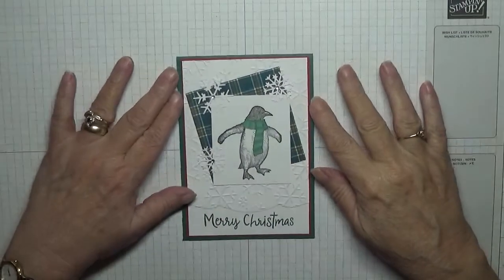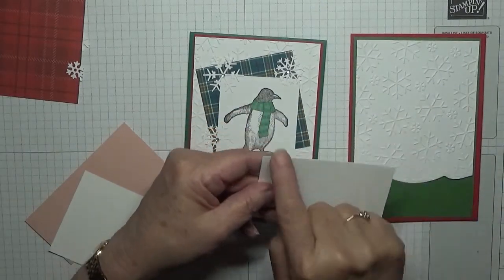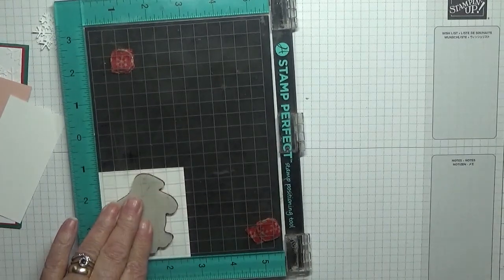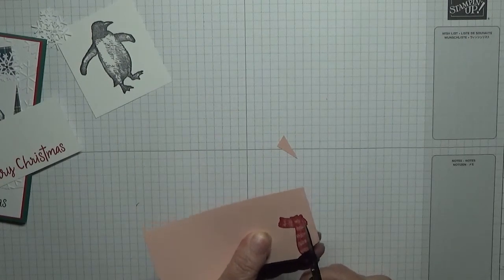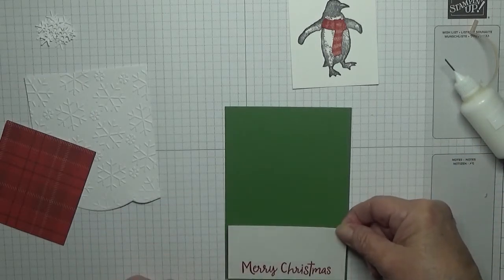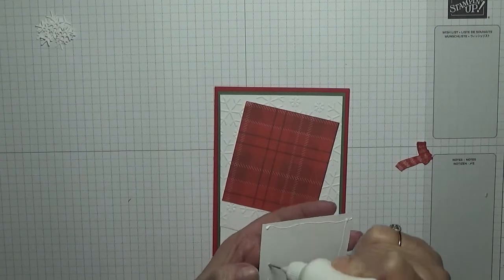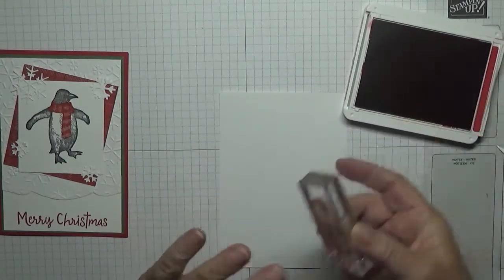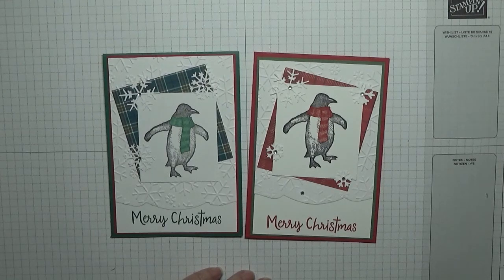397 Stampin Up Playful Penguins (retired )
This card was put together using the stamp set Playful Penguins from Stampin Up ( retired )